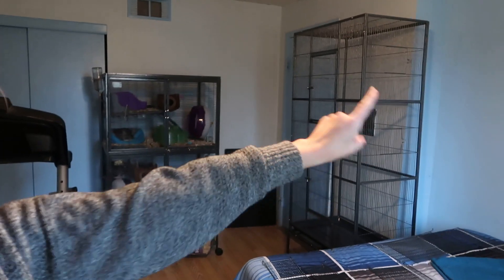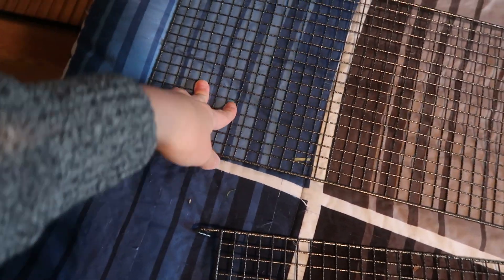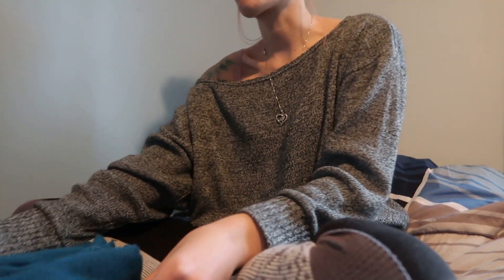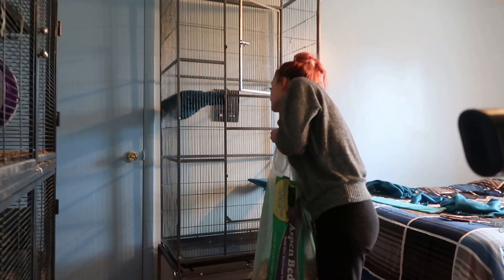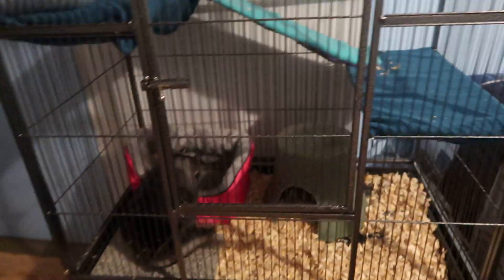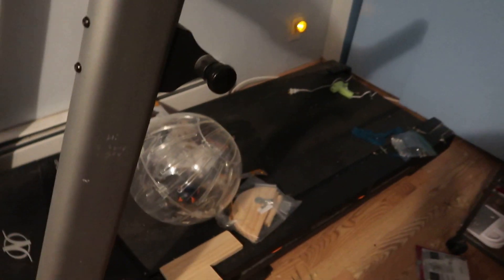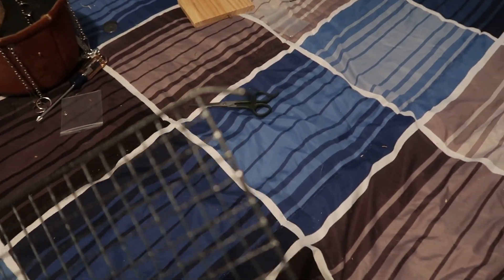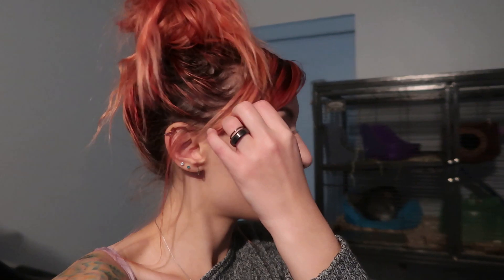Setting up my new chinchilla cage!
Link to the cage I bought

 i finally gave my chinchillas the cage they deserve. hope u guys enjoyed this one, sry that my videos are all over the place lately but i'm just tryna have fun with my channel yknow